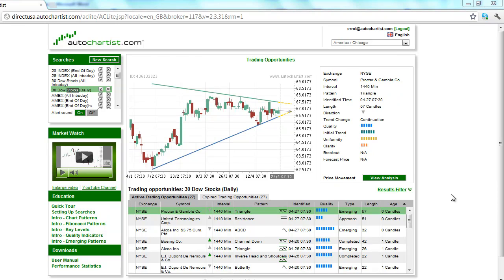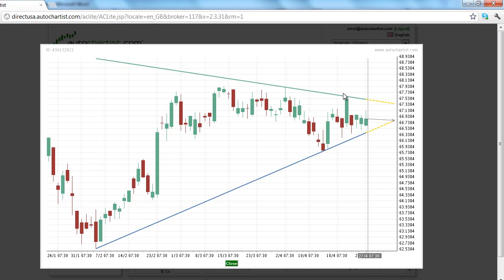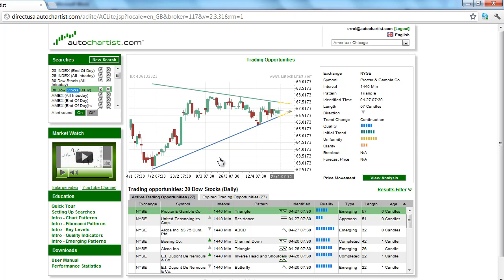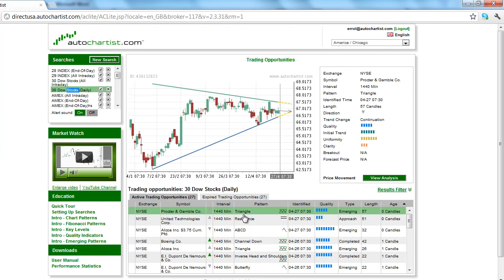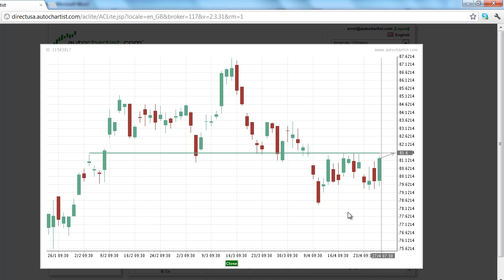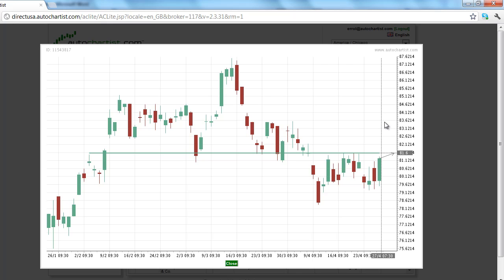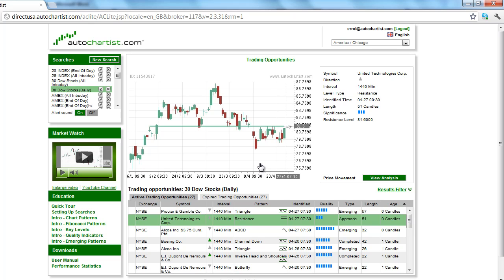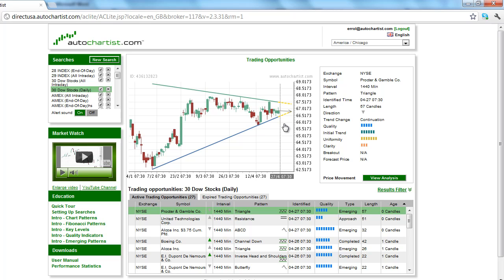Technical Analysis of Stock Trends | A Look at the Best Stock Trends for April 27, 2012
This is James A. Hyerczyk with today's Autochartist technical analysis of stock trends for Friday, April 27, 2012.

Our technical analysis of stock trends has identified two equity markets to watch for Friday, April 27. Today's stock market report will feature Procter & Gamble Co. and United Technologies. These two stocks are Dow 30 components.

Procter & Gamble Co., stock symbol PG, has formed an emerging triangle chart pattern on the 1440-minute chart. Our stock market analysis suggests a downward bias at this time.

The overall quality of this chart pattern is an average 5-bars. The initial trend which measures the strength of the trend prior to the chart pattern's formation is a slightly above average 6-bars. The uniformity rating looks for equidistant tops and bottoms. Its 7-bar rating suggests a strong occurrence of these as well as numerous successful tests of the uptrending support line. The clarity rating is a weak 3-bars. This indicates a high presence of market noise, most likely caused by the prolonged sideways, choppy trade since early March.

According to the theory of technical analysis of financial markets, the triangle chart pattern is a non-trending pattern; however, its gradual narrowing of support and resistance lines suggests impending volatility. Typically, the tighter prices compress, the greater the likelihood of strong momentum following a breakout.

Another stock to watch today is United Technologies Corp., stock symbol UTX. After several weeks of consolidation, this equity market appears ready to challenge the Autochartist key level resistance at 81.60. Since this level has been tested at least three times according to its significance rating, the fourth test may trigger an upside breakout.

Based on the main range of 87.50 to 78.35, the first target level is likely to be 50 percent of this range at 82.93. If the breakout takes place as anticipated, then in order to sustain the move, the general rules of stock market technical analysis call for the old resistance to become the new support.

Since both of these stocks are components of the Dow Jones Industrial Average, it is suggested that traders watch this average for direction. Although there has been a strong upside bias this week, our equity research indicates an overall sideways trend over the near-term. This is why it is important to look at stocks on both sides of the market. This stock market report has given the trader a stock with a downside bias, Procter & Gamble and an upside bias, United Technologies Corp.

This has been James A. Hyerczyk with today's Autochartist technical analysis of stock trends for Friday, April 27, 2012.